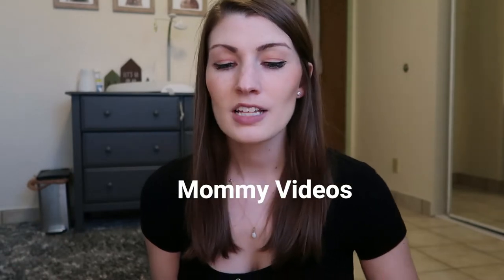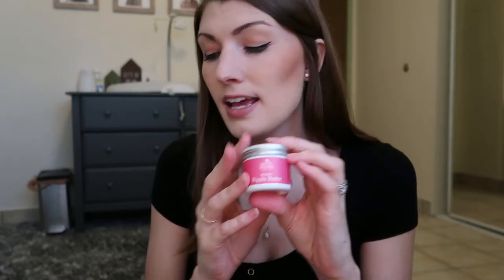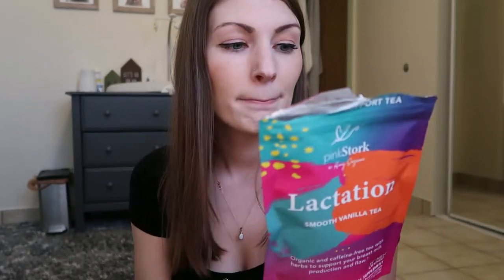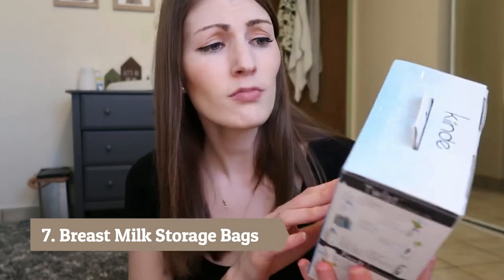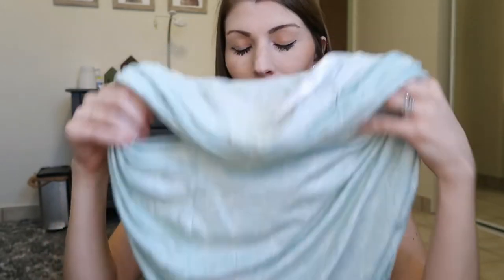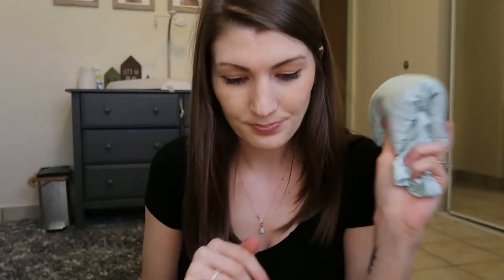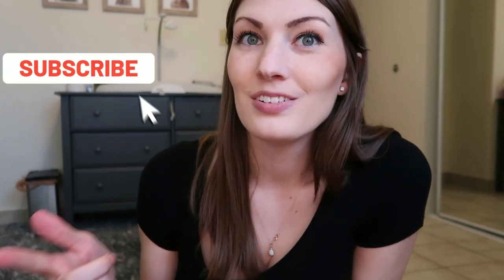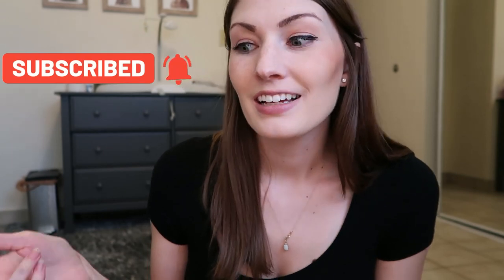New Mom: Breastfeeding Essentials | First Time Mom | Military Spouse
Hey Herber Fam,
I thought I'd share the things I found essential and most helpful so far in my breastfeeding journey!
XOXOXO,
Caitlin Herber